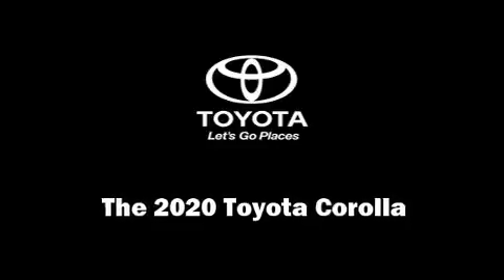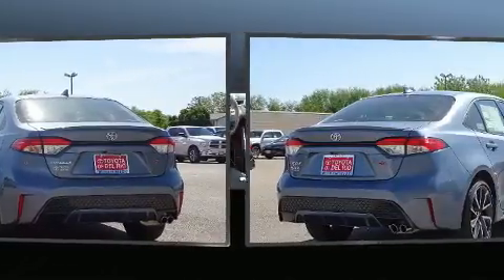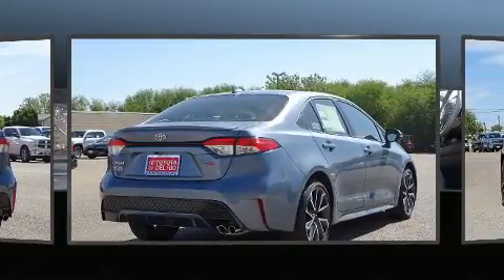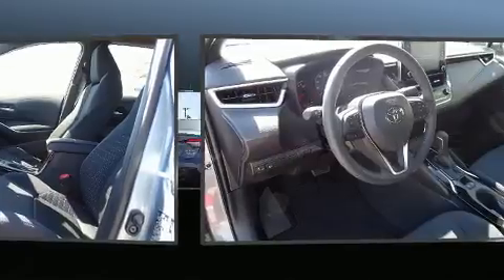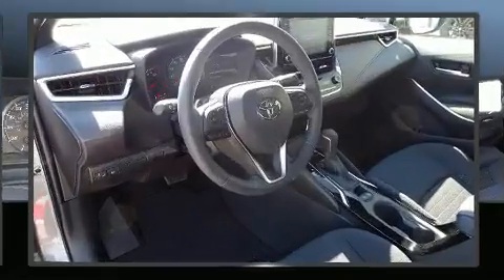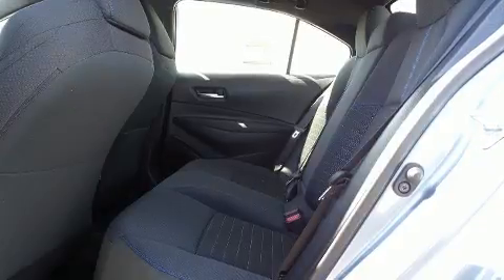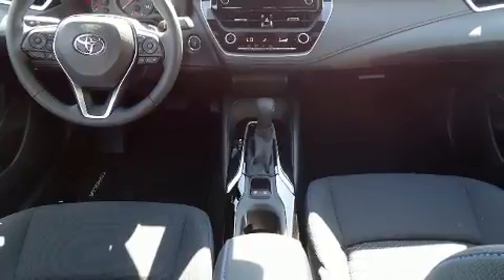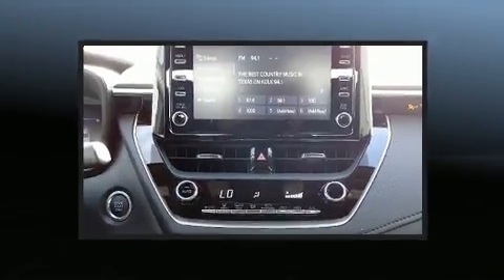2020 Toyota Corolla SE in Del Rio, TX 78840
Toyota of Del Rio

Discerning drivers will appreciate the 2020 Toyota Corolla. This 4 door, 5 passenger sedan offers the features and options for which you've been searching. Under the hood you'll find a 4 cylinder engine with more than 150 horsepower, and for added security, dynamic Stability Control supplements the drivetrain. A wealth of standard features means that you no longer have to sacrifice. Such as cruise control, variably intermittent wipers, a leather steering wheel, a blind spot monitoring system, front bucket seats, turn signal indicator mirrors, remote keyless entry, and the power moon roof opens up the cabin to the natural environment. Passengers are protected by various safety and security features, including: head curtain airbags, front side impact airbags, traction control, brake assist, ignition disabling, an emergency communication system, and 4 wheel disc brakes with ABS. This car was designed with safety in mind, allowing you to drive with even greater assurance. Our sales reps are knowledgeable and professional. They'll work with you to find the right vehicle at a price you can afford. We are here to help you.